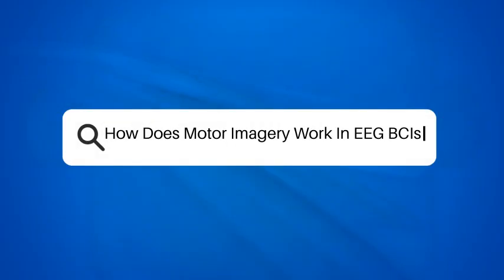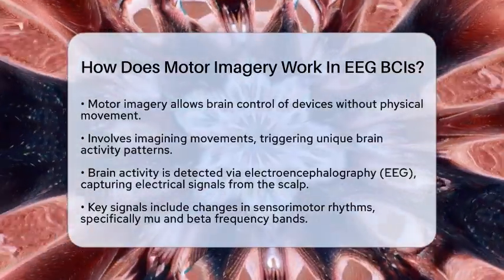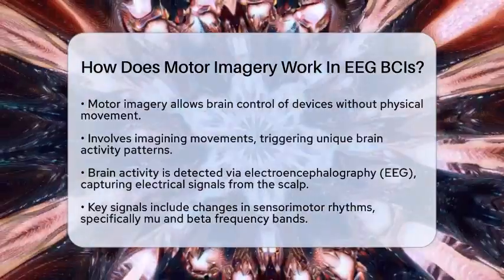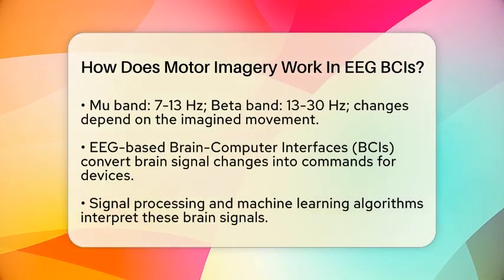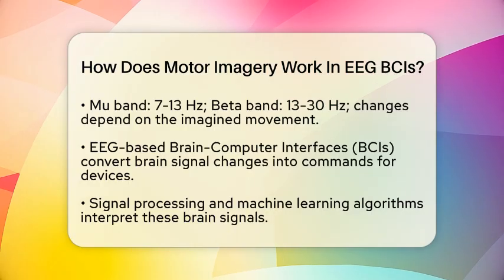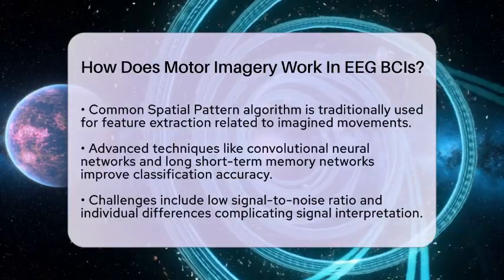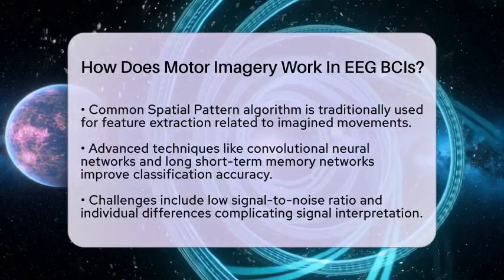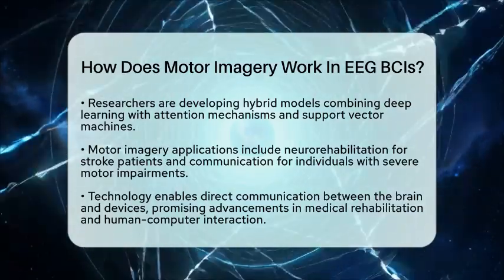How Does Motor Imagery Work In EEG BCIs? - Neurotech Insight Pro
How Does Motor Imagery Work In EEG BCIs? In this informative video, we will uncover the fascinating process behind motor imagery and its application in electroencephalography-based Brain-Computer Interfaces (BCIs). We will discuss how the brain can generate distinct activity patterns when imagining specific movements, even without physical action. You'll learn about the role of electroencephalography in capturing these brain signals and how they relate to motor imagery.

We'll also explore the significance of sensorimotor rhythms, including the mu and beta frequency bands, and how they change during the mental simulation of movement. You will gain an understanding of how BCIs translate these brain signals into commands for devices, allowing individuals to control technology purely through thought.

Additionally, we will touch on the advanced algorithms used in processing these signals, including traditional methods and newer techniques like convolutional neural networks. The challenges faced in interpreting brain signals and the innovative solutions being developed will also be covered.

This technology has profound implications for neurorehabilitation, particularly for those recovering from strokes or individuals with severe motor impairments.

About Us: Welcome to Neurotech Insight Pro! Our channel is dedicated to exploring the fascinating world of neurotechnology, focusing on topics such as Brain-Computer Interfaces (BCIs), Neural Implants, Neurostimulation Devices, Cognitive Enhancement Tech, EEG and Brain Mapping, Neuroprosthetics, AI in Neuroscience, Neurofeedback Therapy, and Emerging Neurotech Innovations. Join us as we provide thoughtful responses to your questions, illuminating the latest advancements in this rapidly evolving field while discussing the ethics surrounding neurotechnology.